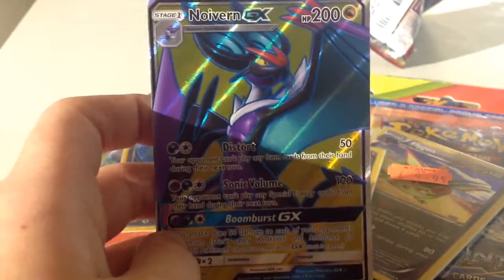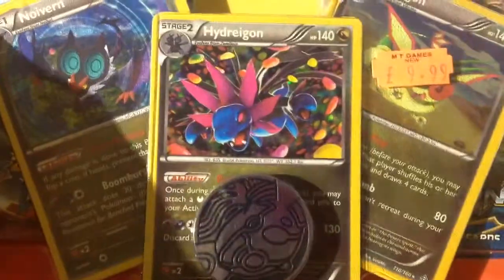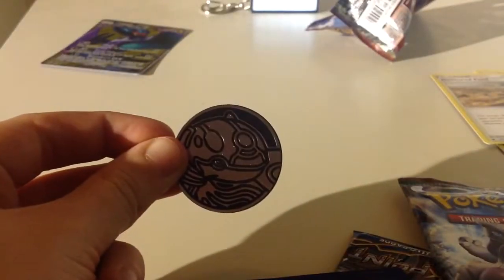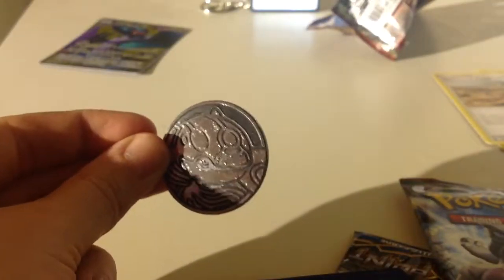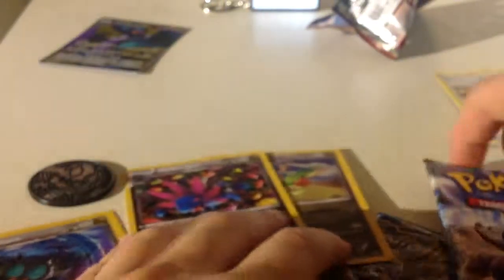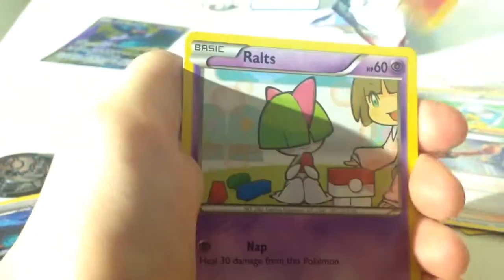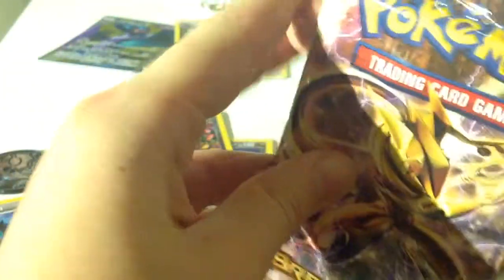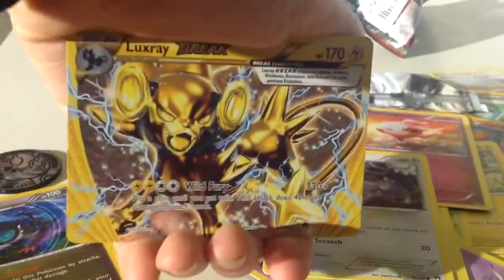Pokemon card opening part two